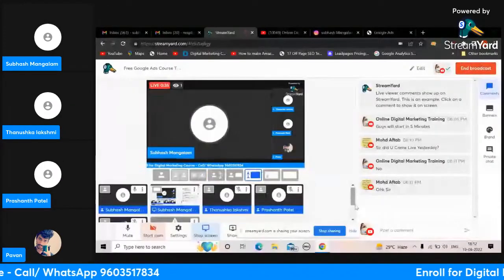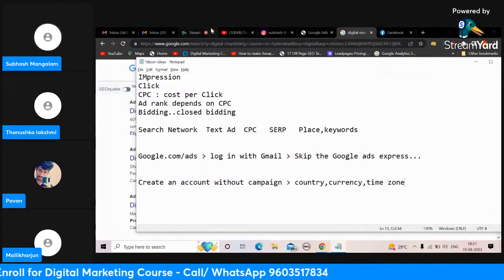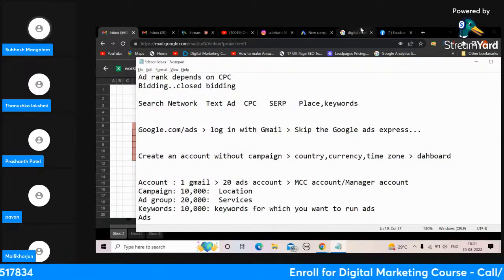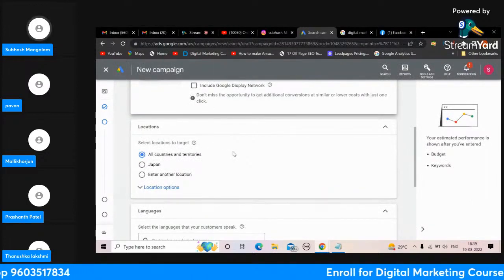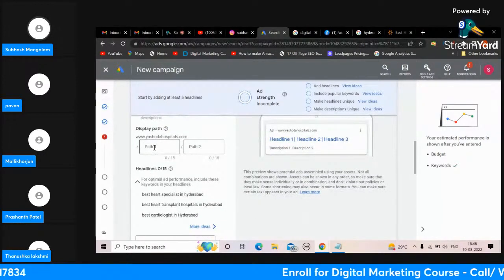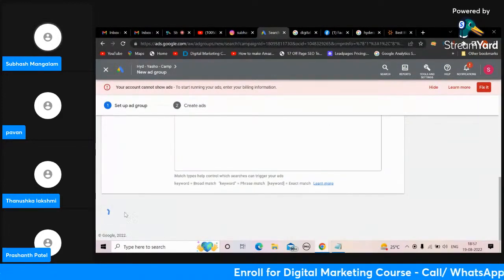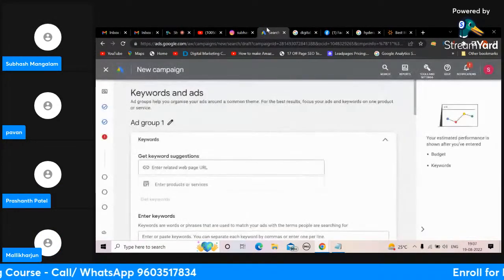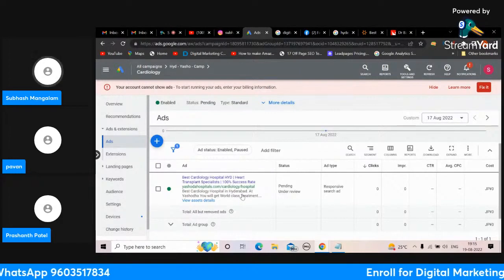How to Create Google Ads (AdWords) Account- Beginners guide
Time Stamps
0:47 - Task Recheck
3:27- Impression
9:20 - Create An Account
17:35- Create Google Ads
26:28- Create Campaign on tool
32:06- Add Keyword
32:53- Add Component
41:32- Add Budget
49:14 - Bidding
57: 42- Billing Section
1:02:09- Task for day

If you are looking to create your google ads account for the first time, you came to the right place!
In this video we will go over how to set up your google ads account for the first time.
How to create it!
Then Click get started.
We will be having to create a dummy First Time Campaign!
Don't worry, we will pause it to not have it running and charging.
Fill the steps for a 1st campaign.
At the end we will go to Expert Mode!